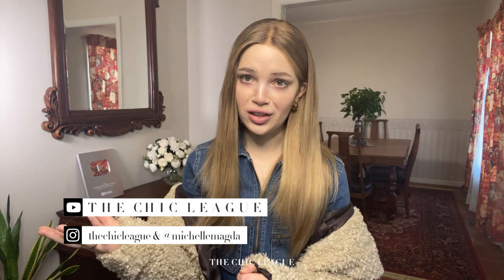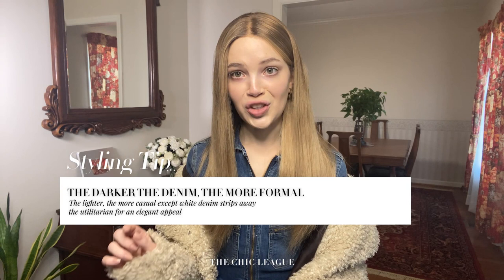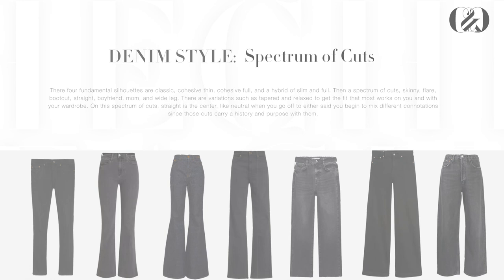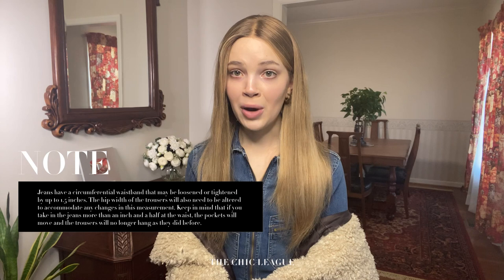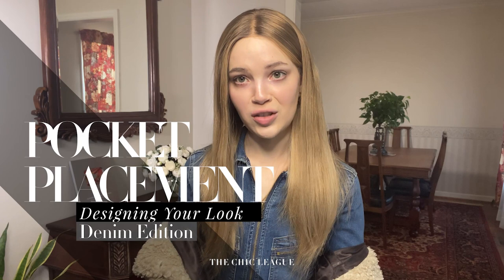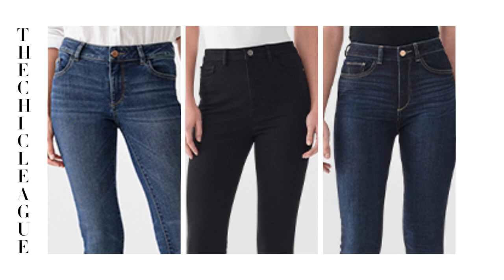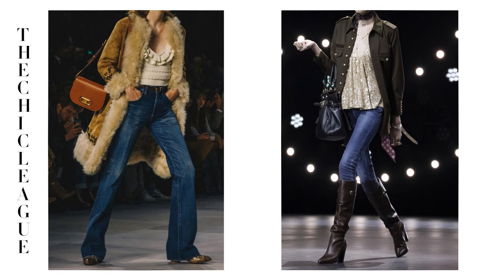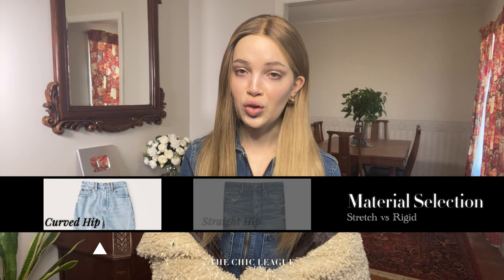How to Get the Perfect Look in Jeans | Denim Design Analysis Guide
In this video, we will be going over how to find the perfect jeans in 5 steps by training your eye for visuals to curate a pair best suited to your style. For the first step you will be choosing your wash through color psychology, then for the second selecting your style of silhouette, cut, plus drape.

Following this you will be deciding on design elements that create your aesthetic preferences in the third step then for the fourth you will be ensuring your fit to embrace your body or build new lines your love. I'll also be touching on how to handle insecurities you may feel while wearing jeans and how to combat them with design then for the fifth and final step, you will pick out the material for comfort and be able then to always try on denim in the dressing room and understand what is off or what works on you.